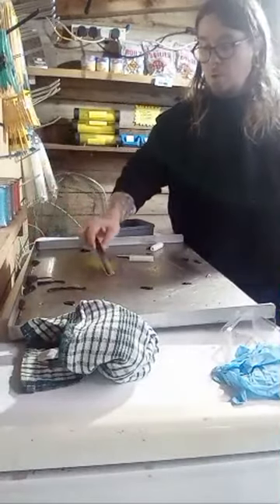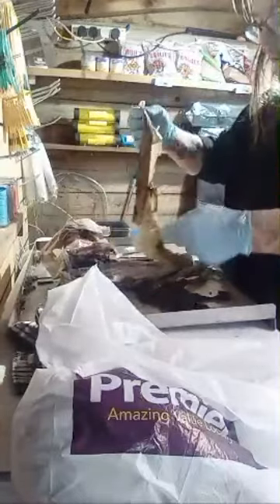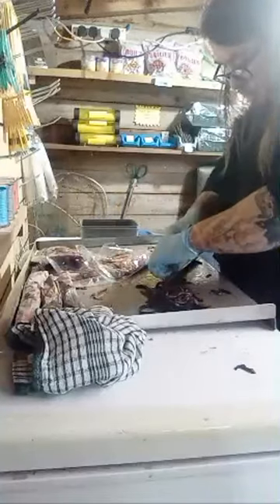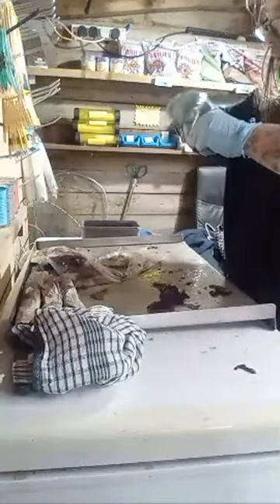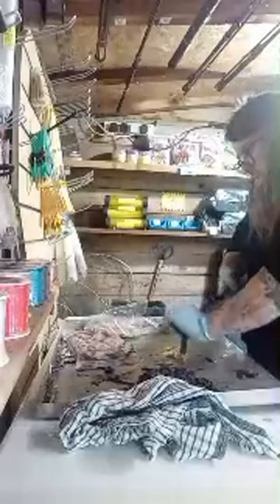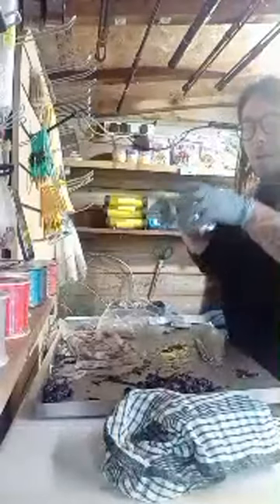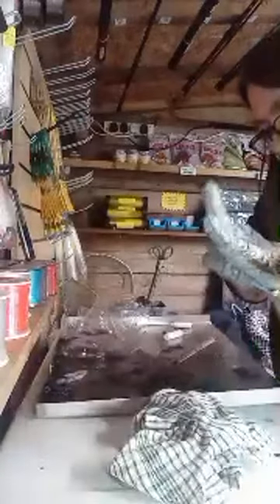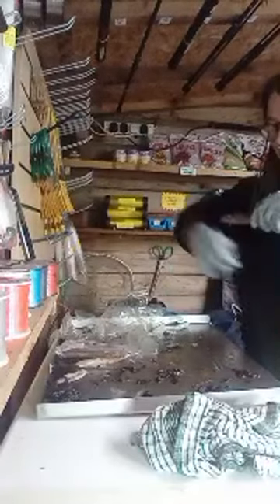WRAP Work Live! Working in the Shack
With the temperature dropping off over the last week and plenty of codling starting to show in the River Mersey its time to get the squid and black wraps up and running so here I go!

I'm filming the process live to show you all how it's done at Shack Bait and Tackle. I hope that some one can take away a bit of info and have a go them selves because these baits are really easy to make and they are deadly when it comes to catching Cod and winter fishing in general! Enjoy.